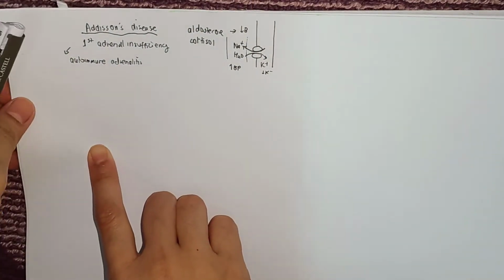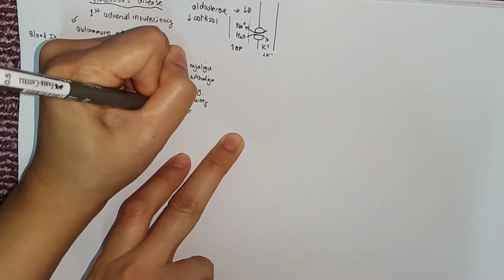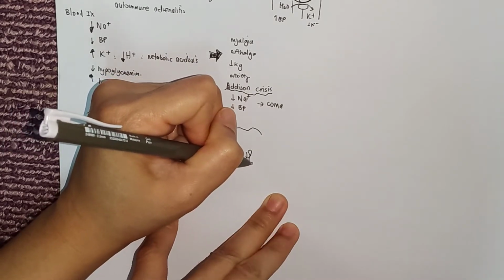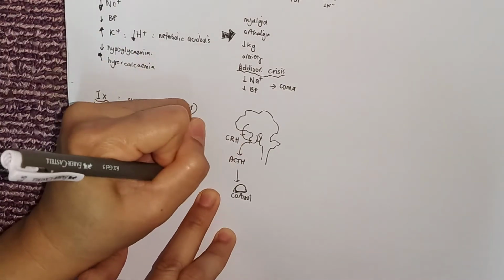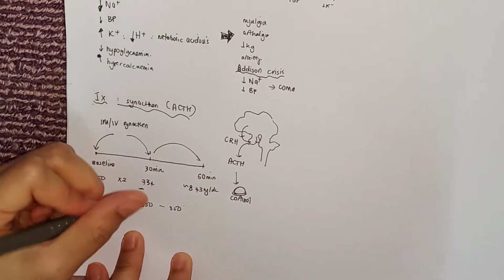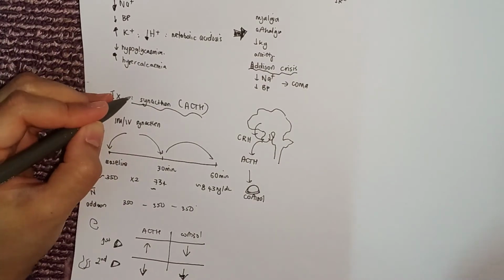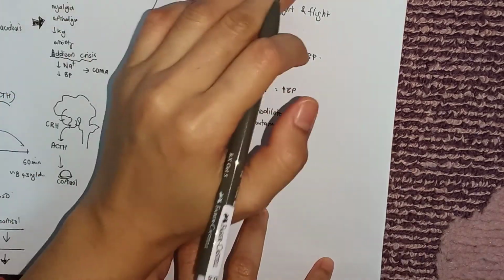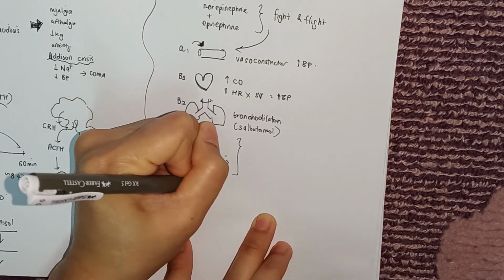Mrcog part1 - adrenal disease (3.0 part)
Addisson disease
Pheochromocytoma